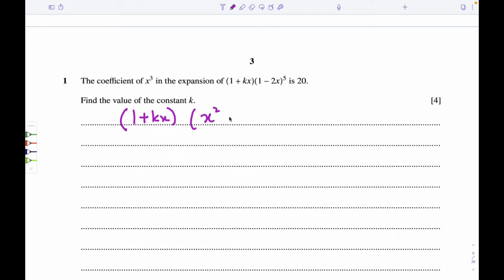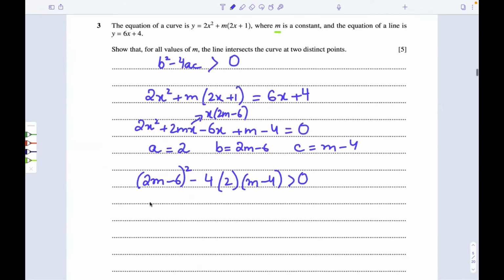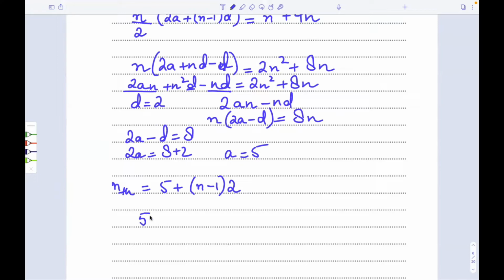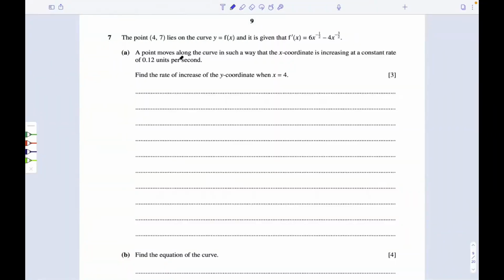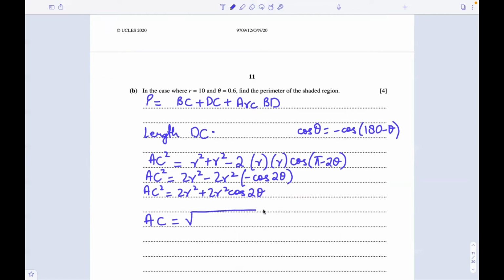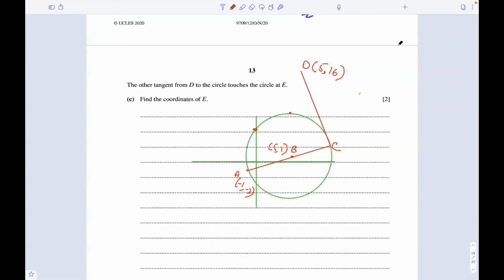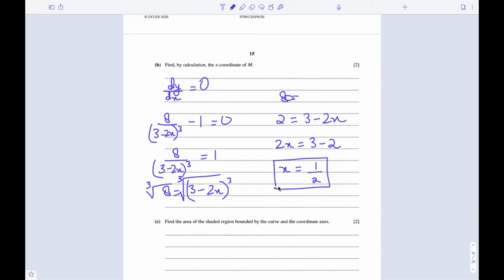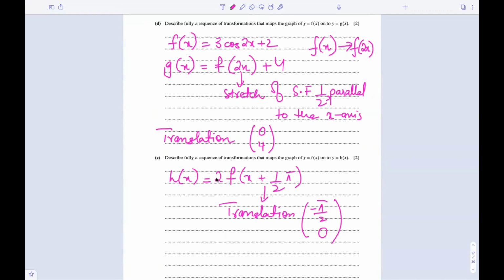A Level Math(As)| Oct/Nov|9709|2020| P12| Complete Solved Paper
Complete Solution of As level Mathematics (9709) of October/November 2020| P12

Instagram.   : sjacademypk